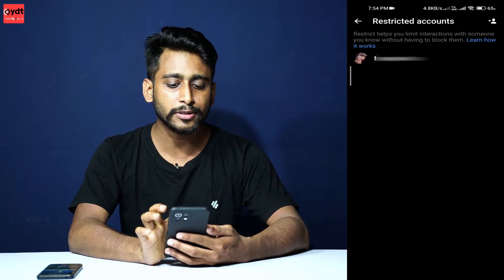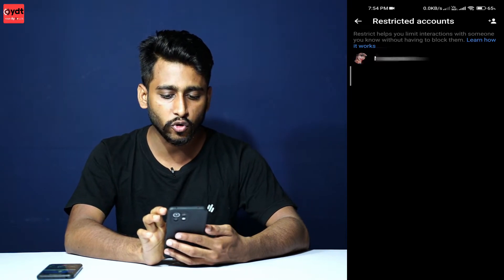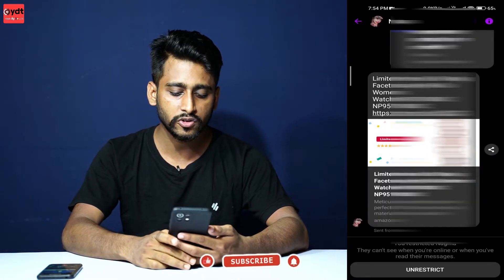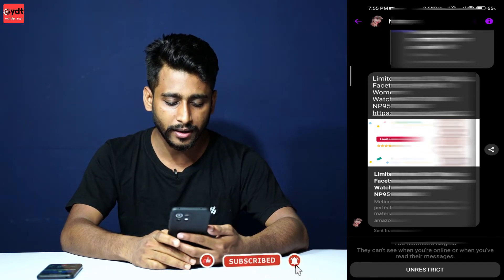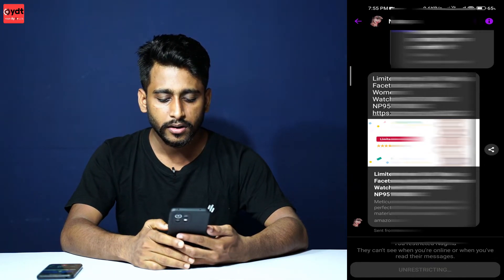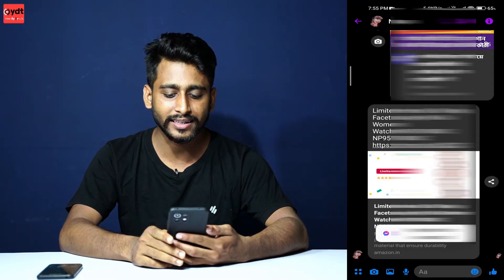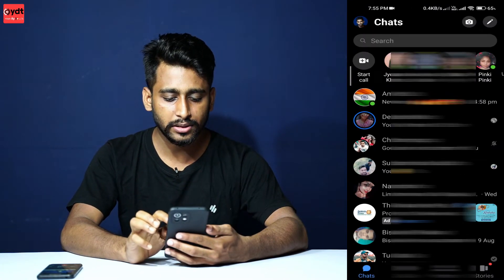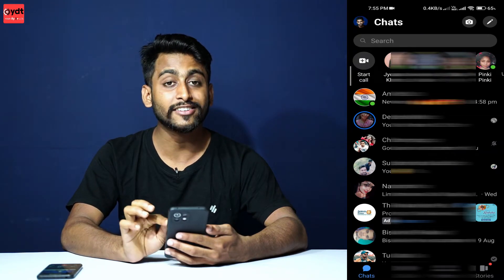Facebook Messenger New Update Specially Girls || Really Help Full ⚡⚡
Hii, all Smart people out there I'm Dip introducing a veteran bengali technology based youtube channel your dip tech. I'm a tech innovator and enthusiast I'm here to talk about tech news, provide product reviews and how-tos, and explore new experiments

... My moto is to make you more tech savvy. Think smart, Buy smart, Go Smart ...